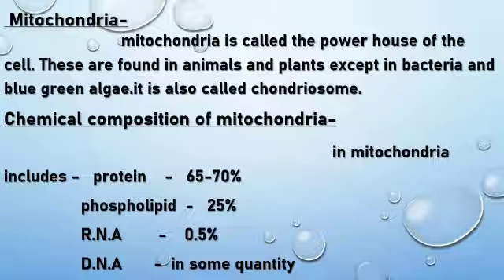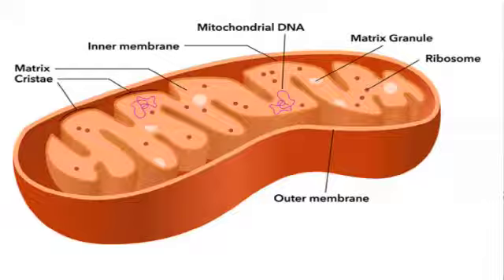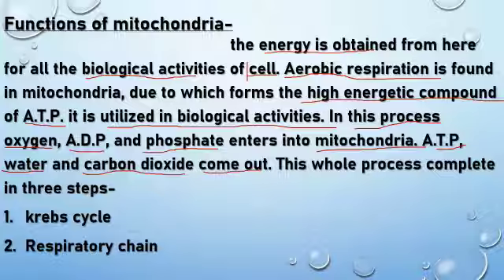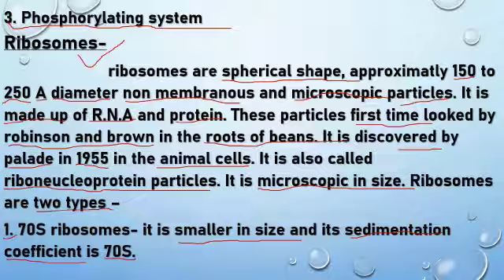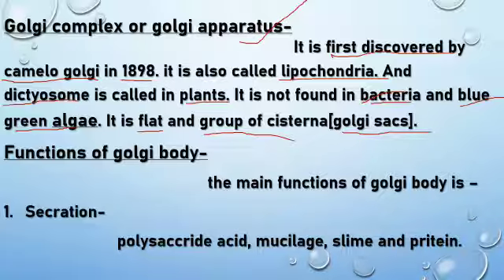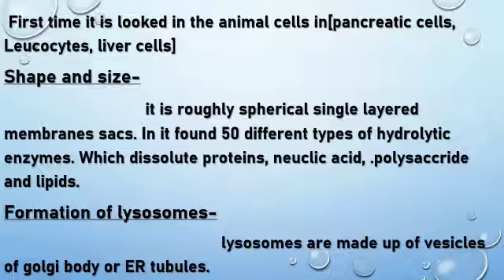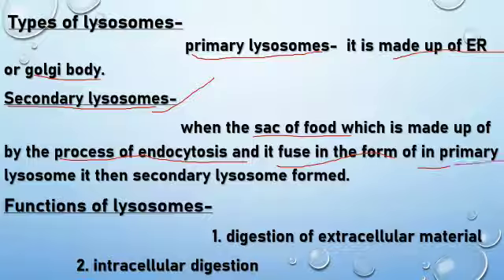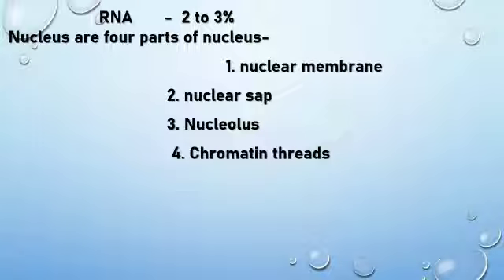Cell- the unit of life -2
NEET SPECIAL